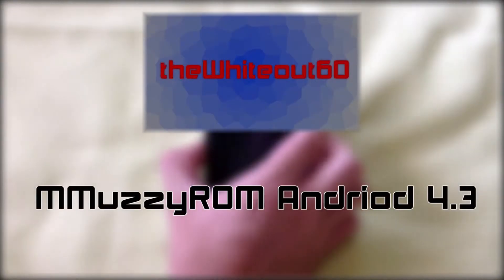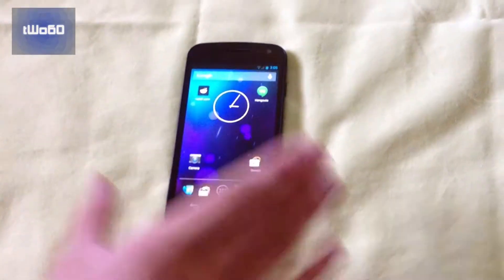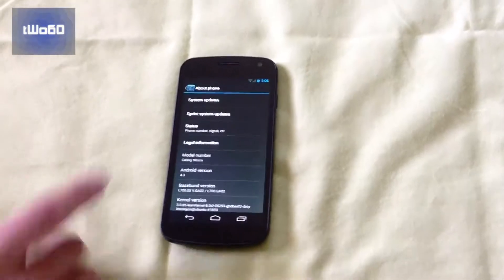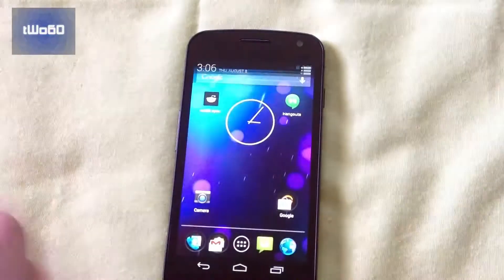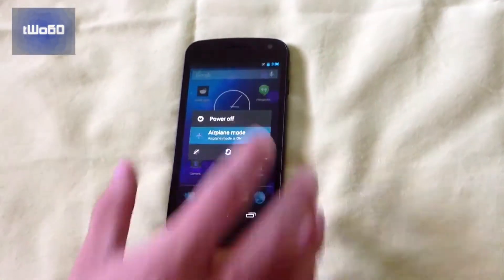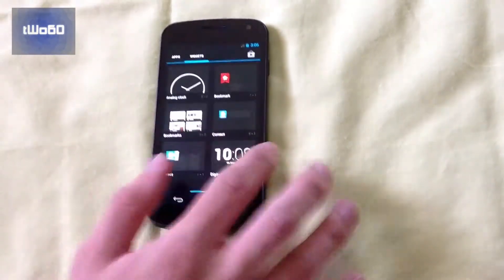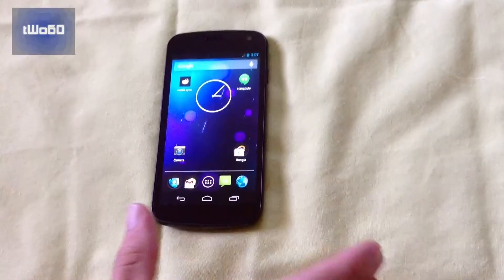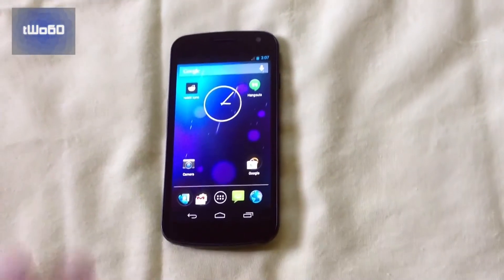[ROM] MMuzzyROM Android 4.3 Sprint Galaxy Nexus Review